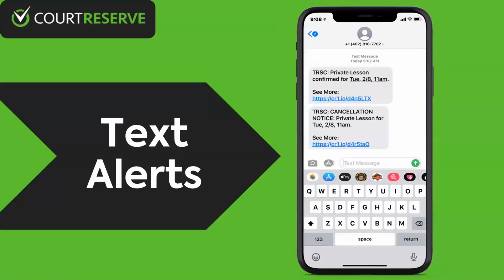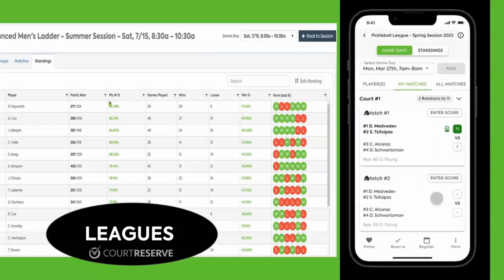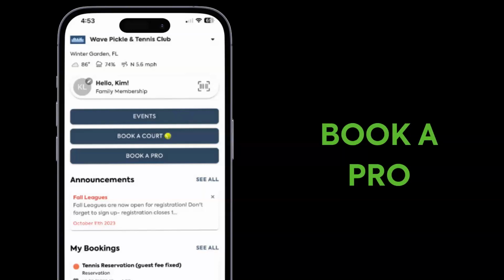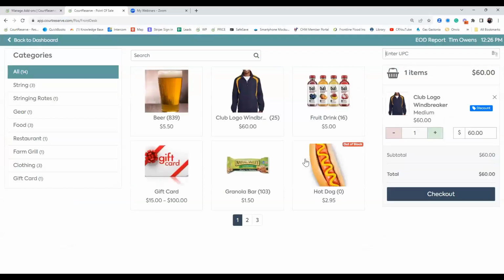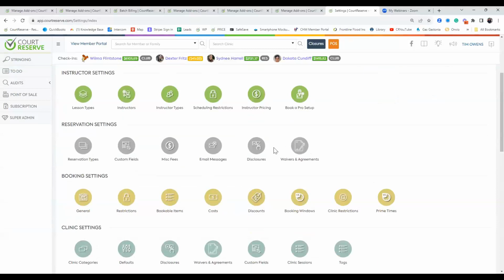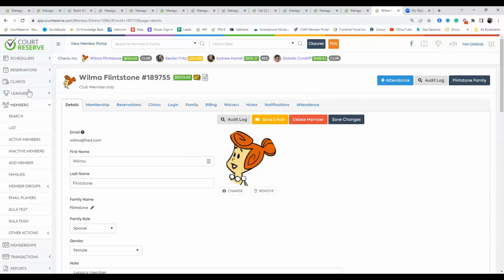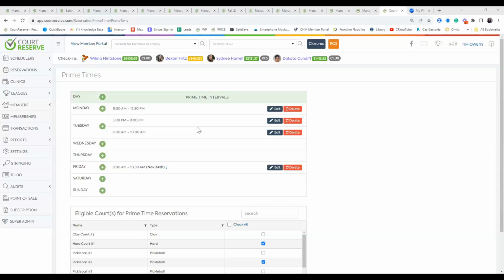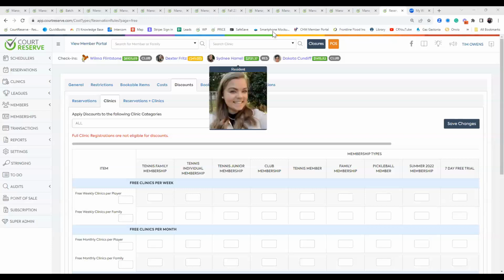CourtReserve Add-On's Webinar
CourtReserve's customizable features allow you as a business owner and manager to evaluate what your facility needs in order to operate. Join us as we walk through all of the great add-ons!
Elevate efficiency with digital court management. Focus more on growth, less on scheduling. Simplify club management with a comprehensive booking solution.